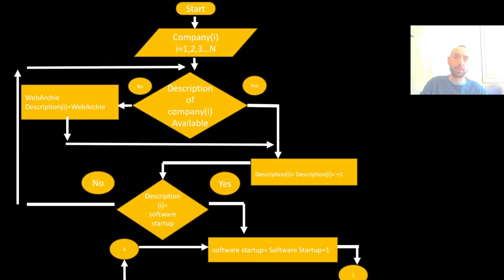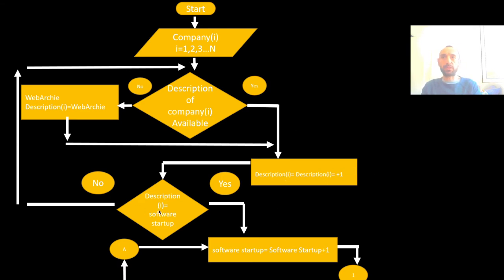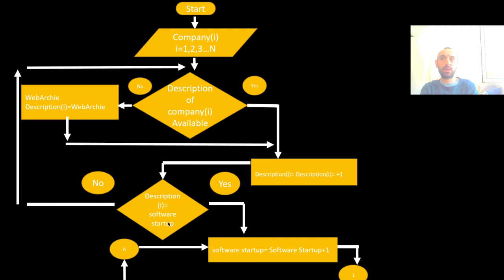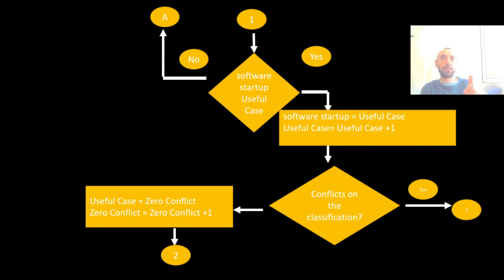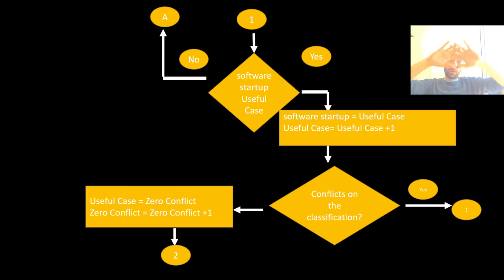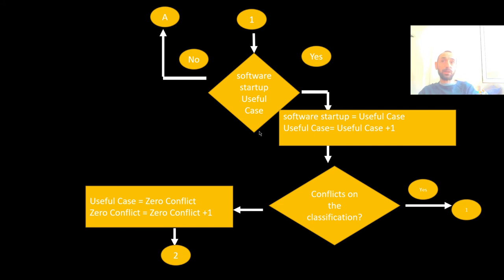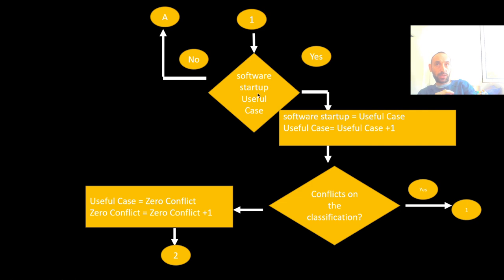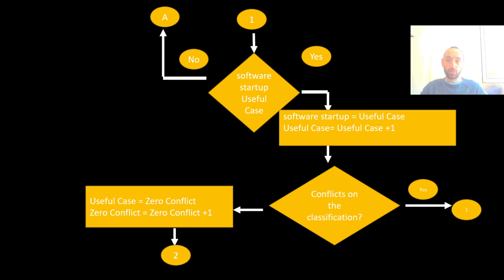Data Collection Data Analysis Algorithm